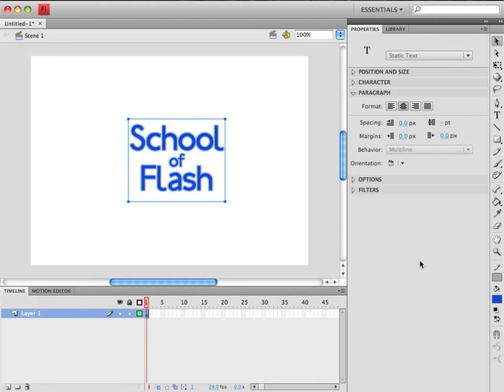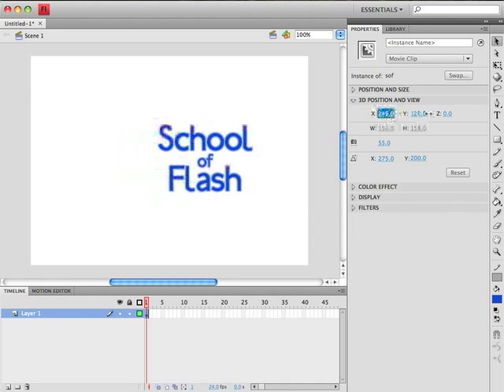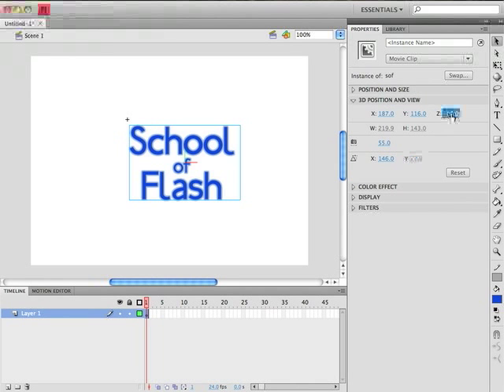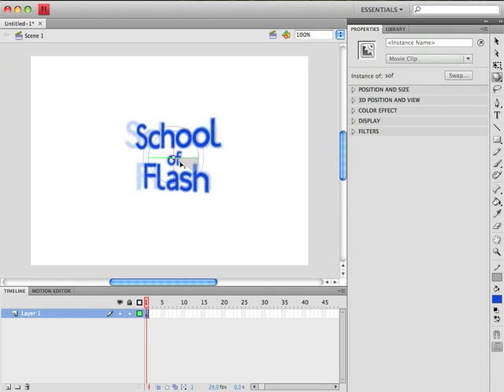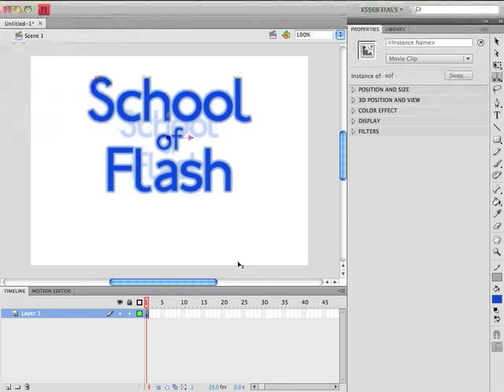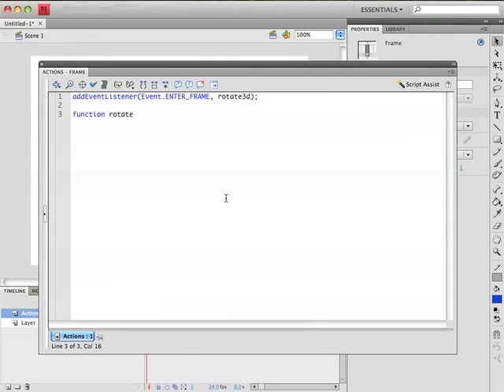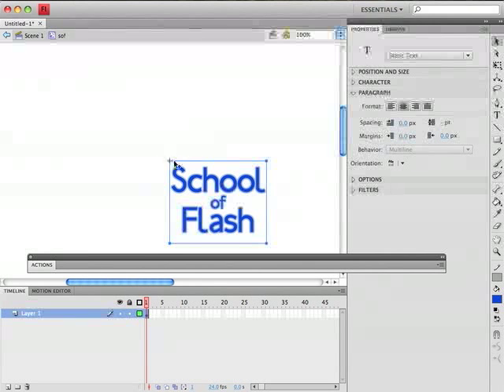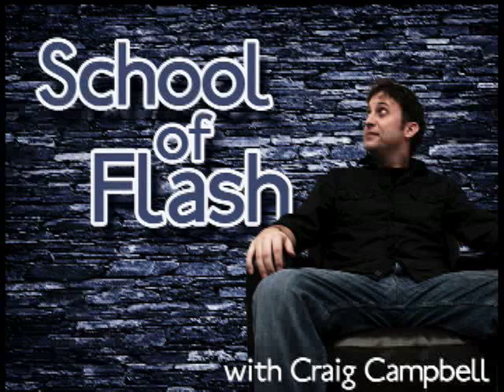Flash CS4 Tutorial - 3D Transformation and Rotation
In this Flash CS4 video tutorial, Craig will demonstrate the new 3D features of Flash CS4. He'll also show you how to animate 3D rotations using ActionScript 3.